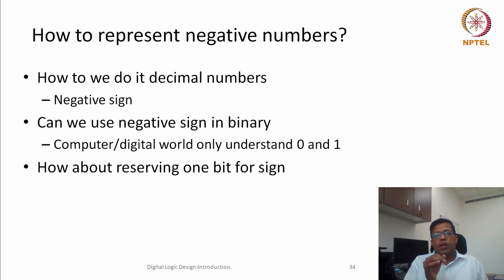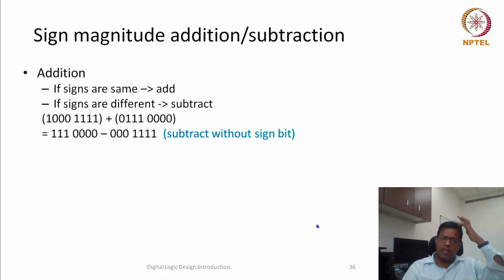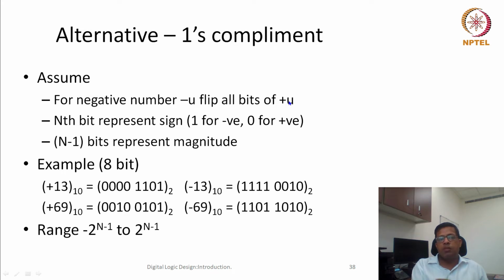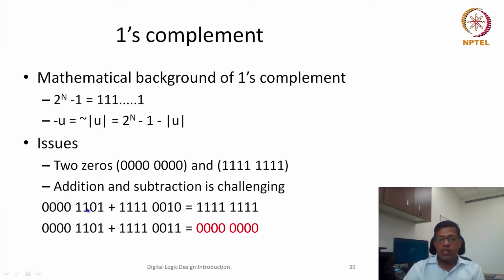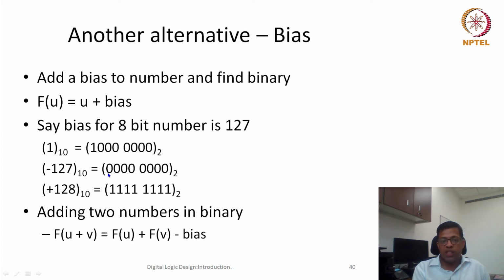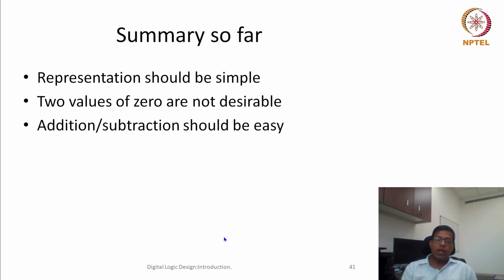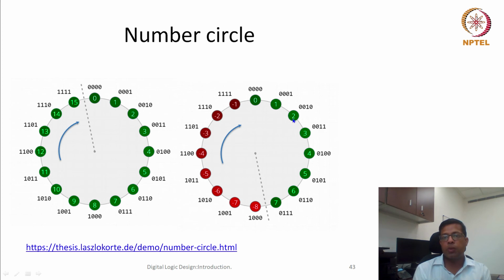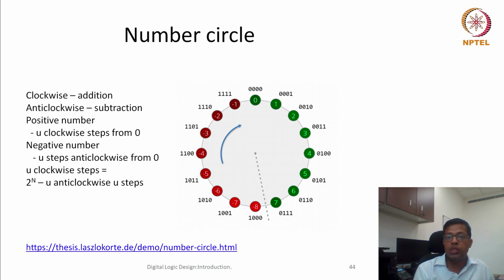Negative number representation-1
Sign magnitude, 1's complement, bias based representation, number circle